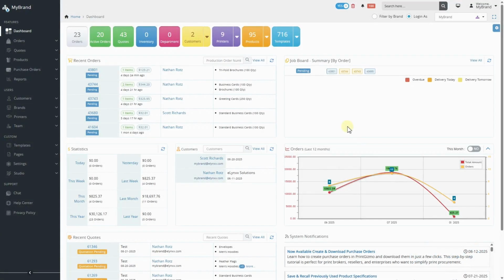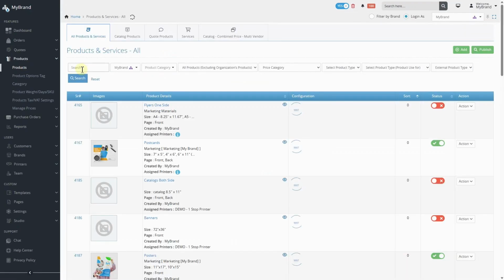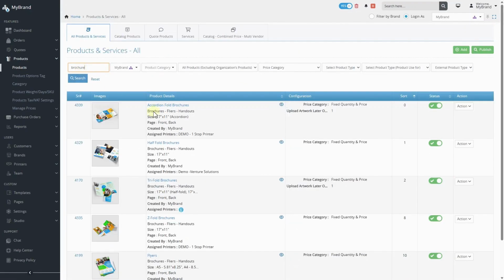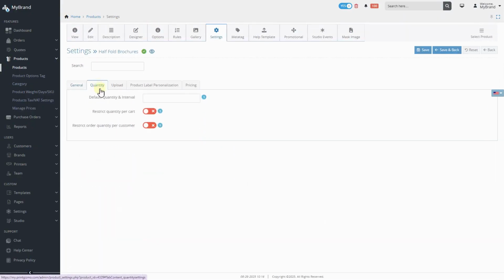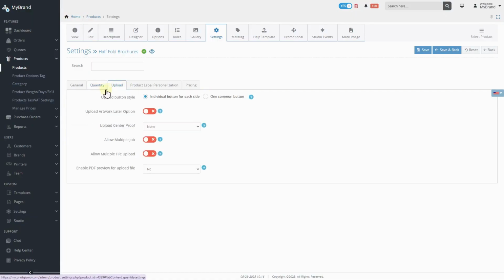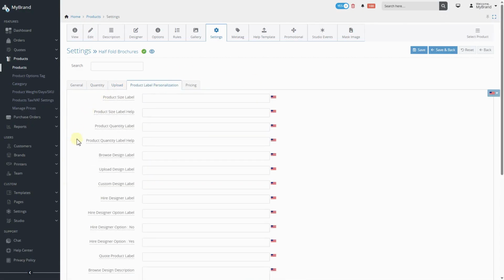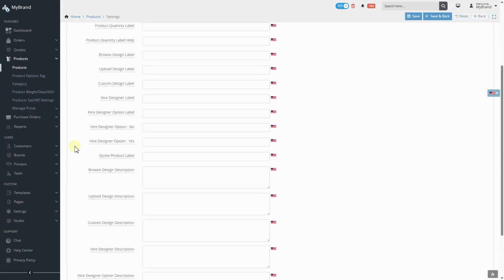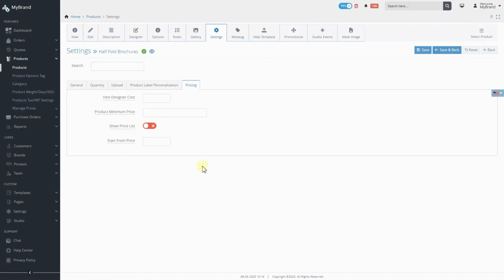PrintGizmo Product Settings Explained | How to Customize Your Products Easily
Welcome back! In this video, we’ll show you how to use product-level settings in PrintGizmo to customize your store and improve the ordering experience.

You’ll learn how to:
✔ Access and update product settings in the Admin Panel
✔ Use the General tab to set promotions, add badges, enable the visual price calculator, and configure checkout options
✔ Manage quantity settings for multiple sizes and custom ordering
✔ Control file upload options, proofing, and previews
✔ Set up pricing rules, designer charges, and real-time pricing tables
✔ Save time with Duplicate Settings

PrintGizmo helps you manage your products, vendors/suppliers, and print projects all in one place.

Timestamps:
0:00 Intro
0:30 Accessing product settings
1:00 General tab features
2:10 Quantity tab setup
3:00 Upload options
3:40 Pricing rules
4:30 Duplicate settings
5:00 Wrap-up